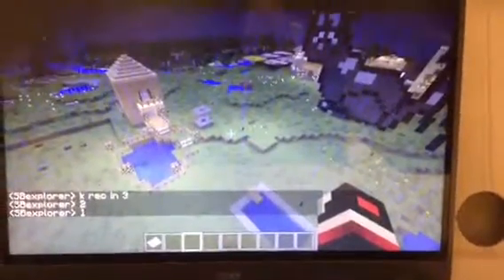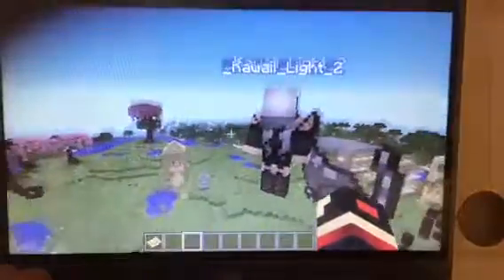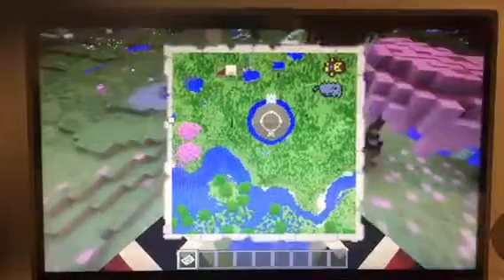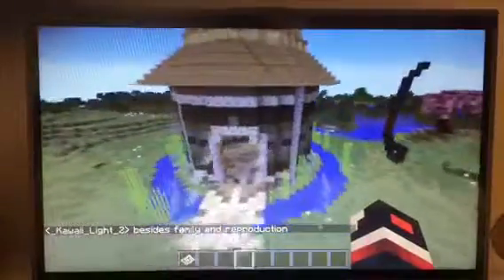Realm fun|magical places and fun stuff/tour!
Sorry if my voice was low I was half asleep